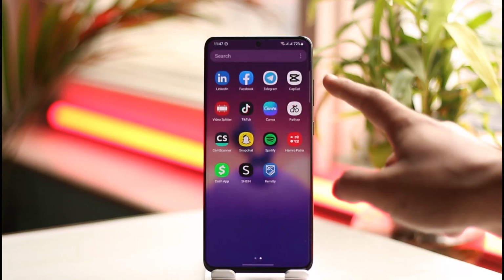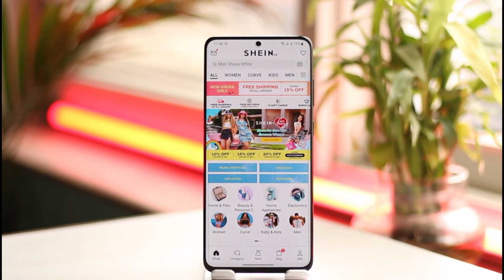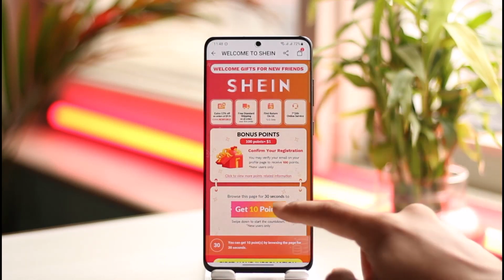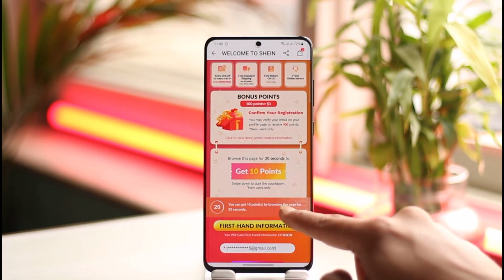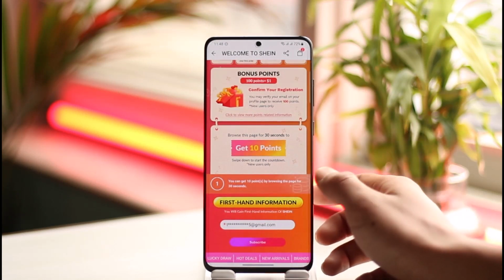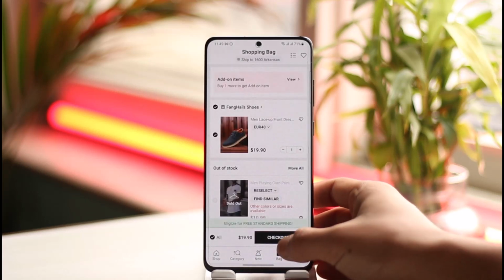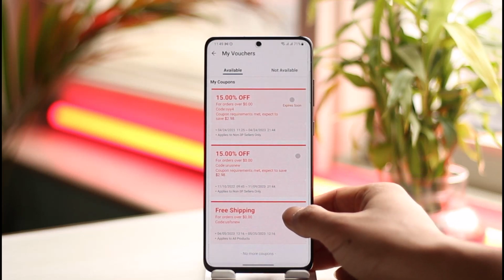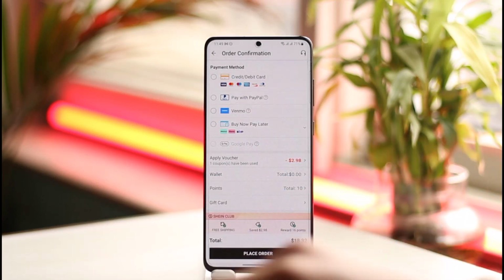How to Apply First Order Coupon on Shein !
~Chapters:
0:00 Introduction
0:12 Apply First Order Coupon
1:49 Conclusion